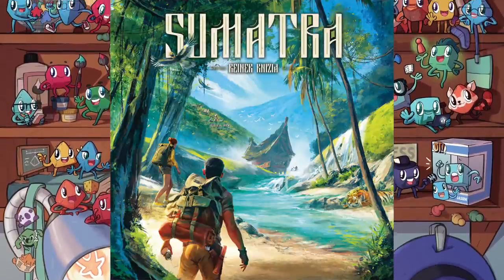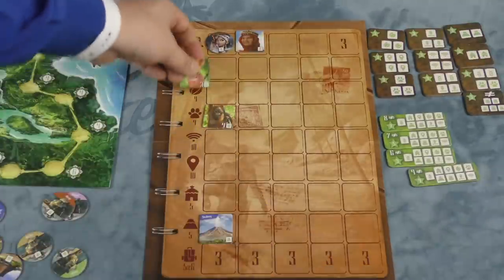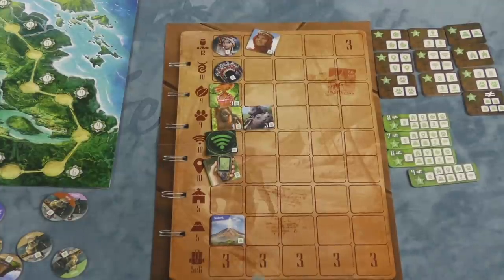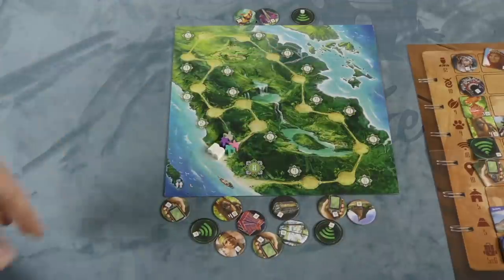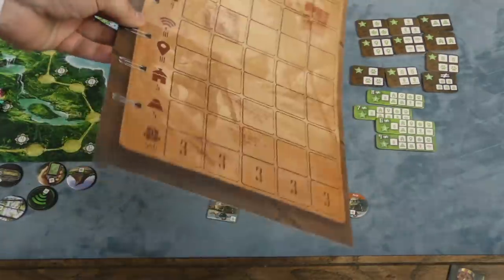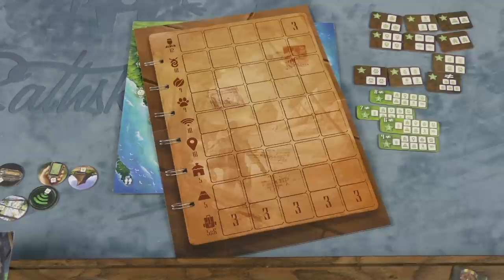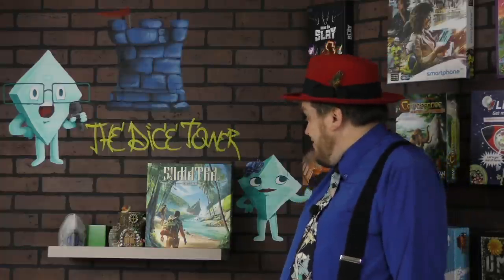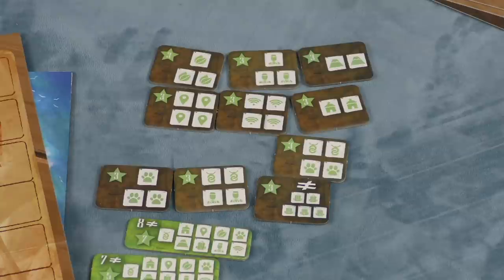Sumatra Review - with Tom Vasel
Tom Vasel takes a look at a game of collecting sets of wild life on an expedition!

Intro 0:00
Overview 1:00
Final Thoughts 6:27